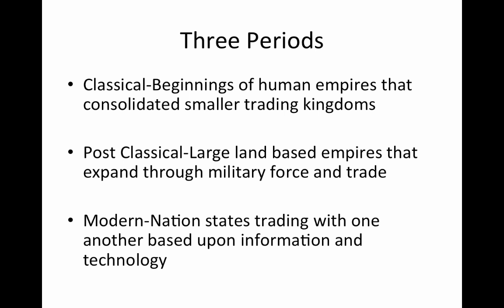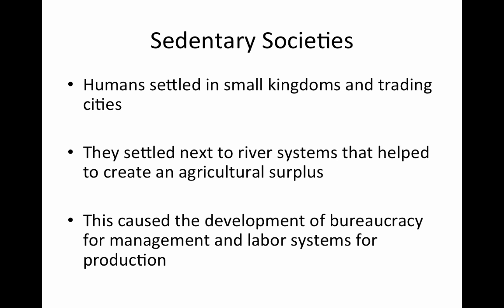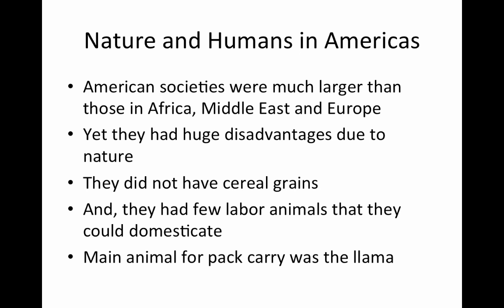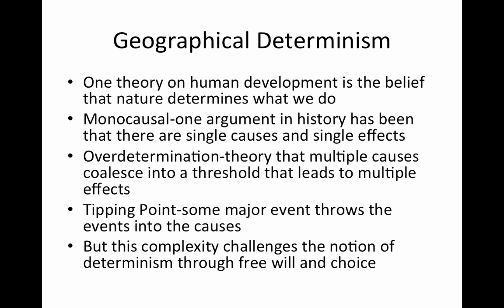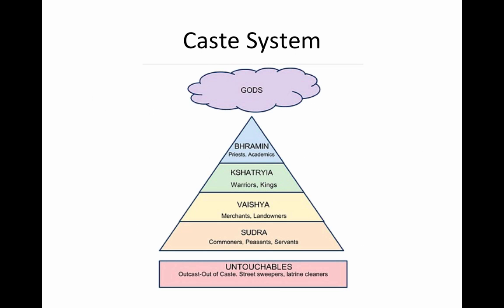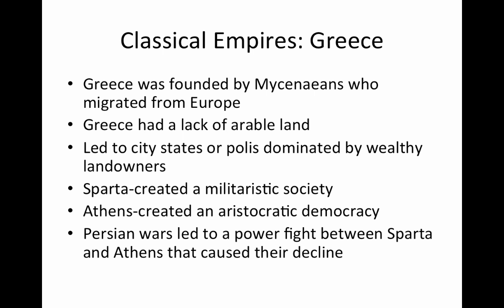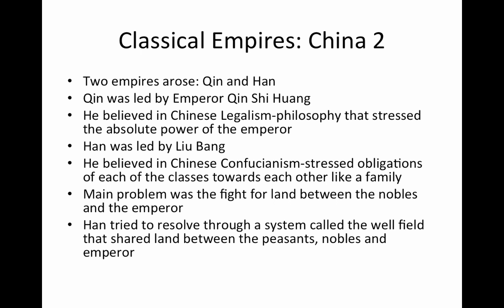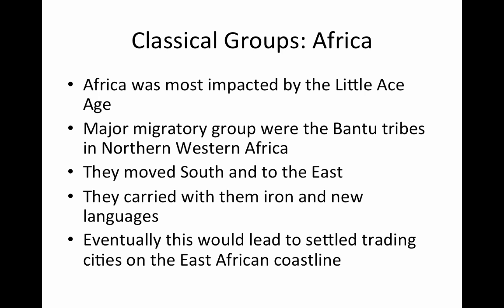Overview of Periods